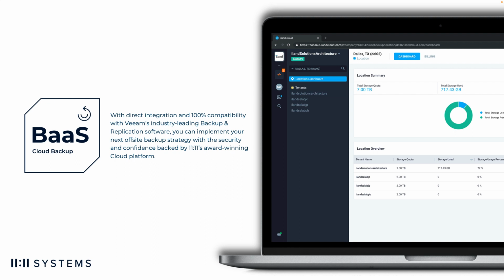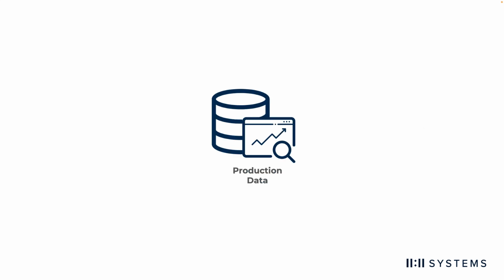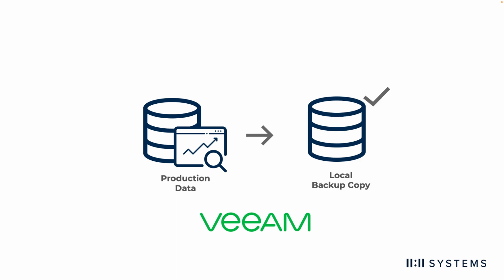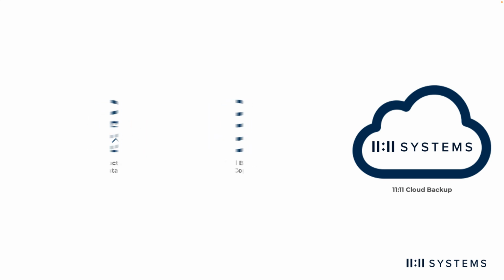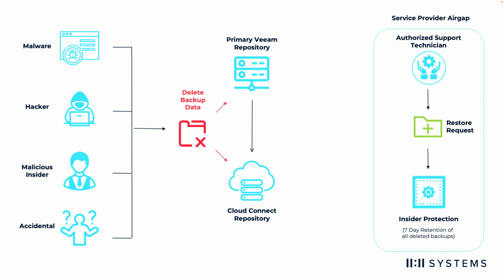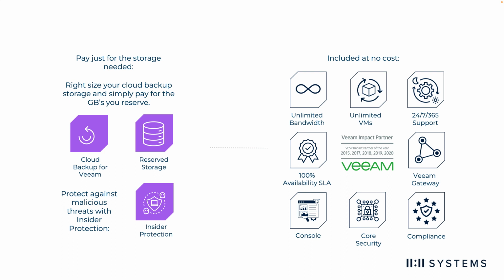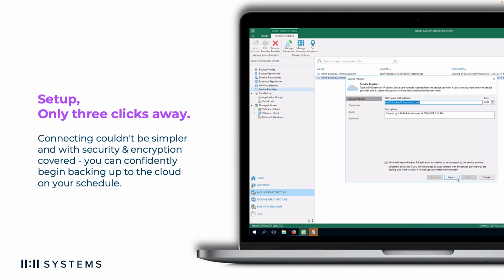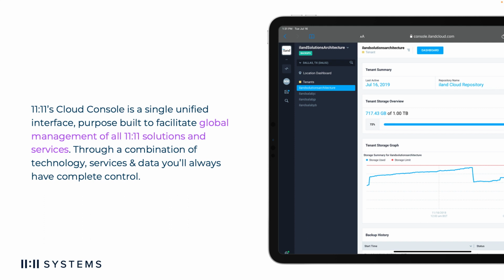11:11 Systems - Cloud Backup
This video provides a brief overview on Cloud BaaS (Backup as a Service) and how 11:11  help organizations like yours address challenges and ensure success.